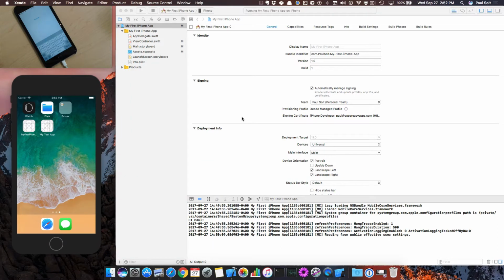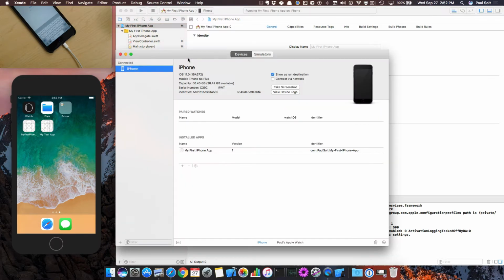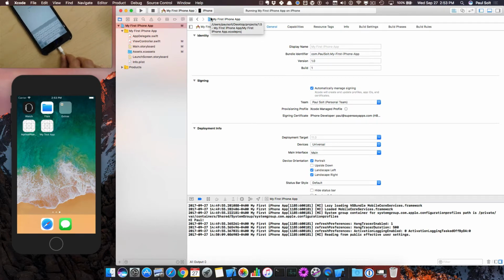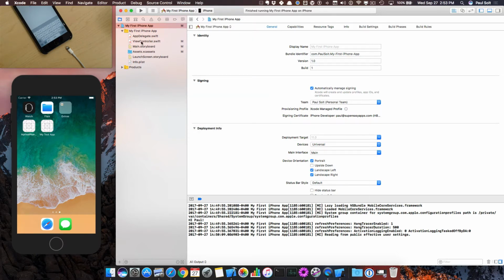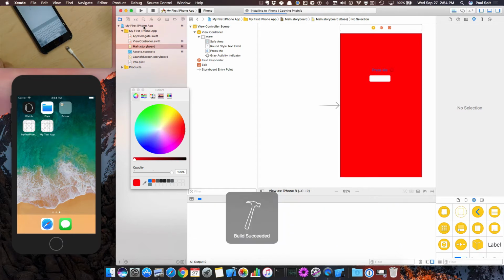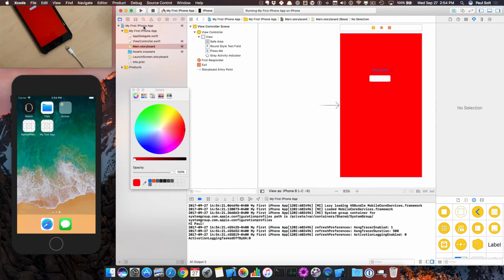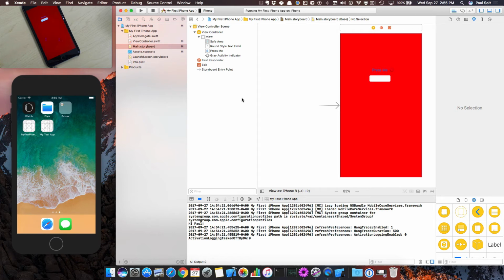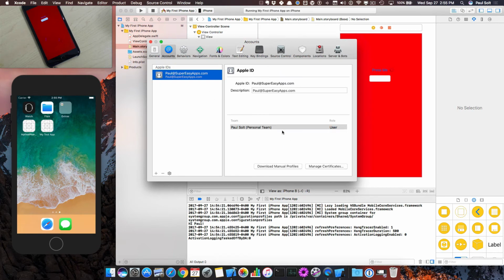How to Use Wireless Debugging with Xcode 9 - iPhone Apps 101 (7/30)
You can install apps using Wifi in Xcode 9. Learn how to setup your Xcode and iPhone to work over the Wifi.

You can also debug apps over Wifi, which is helpful if you forget your USB cable. To get started you need to make sure you've already setup your iPhone to work with a USB cable

Wireless debugging in Xcode is super helpful!